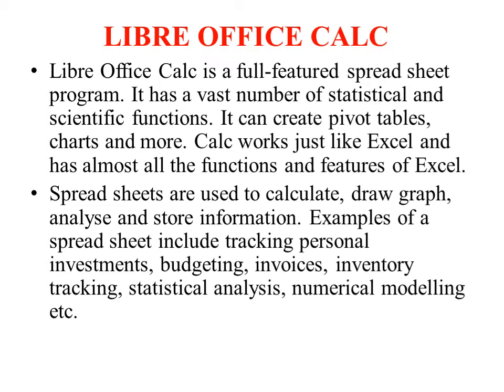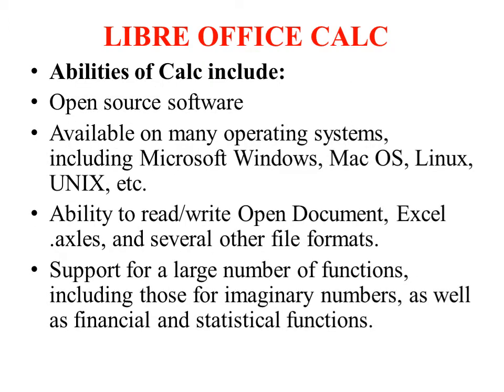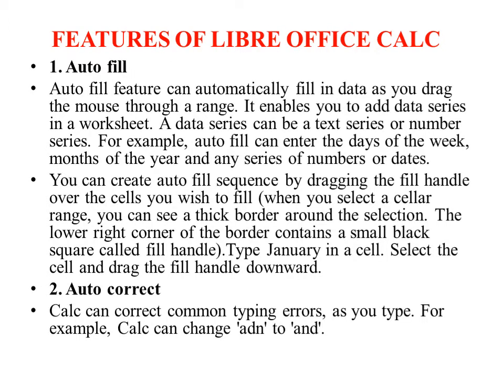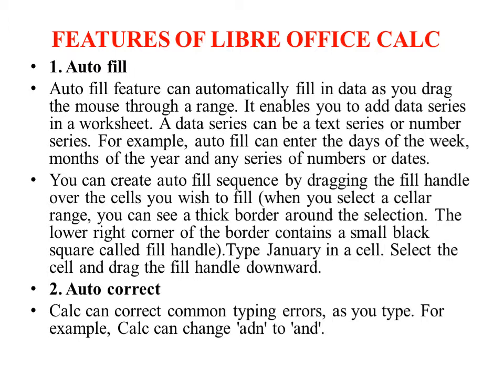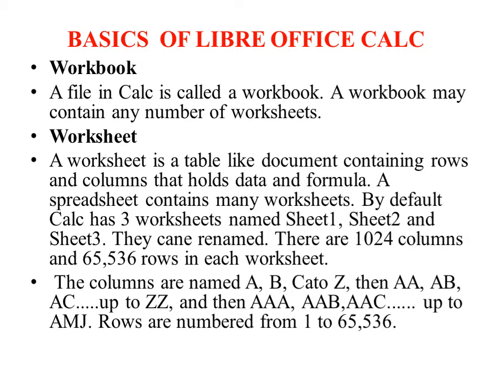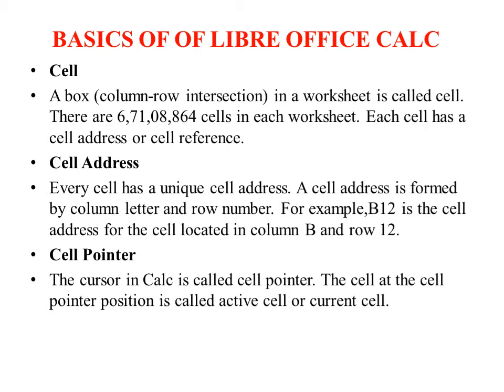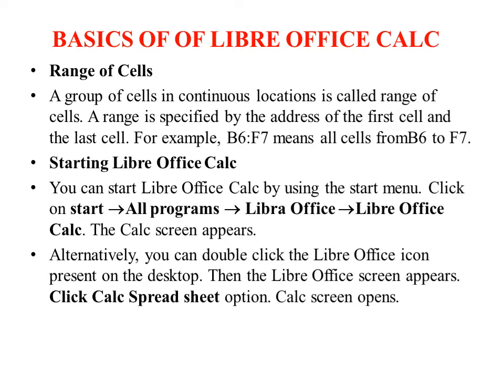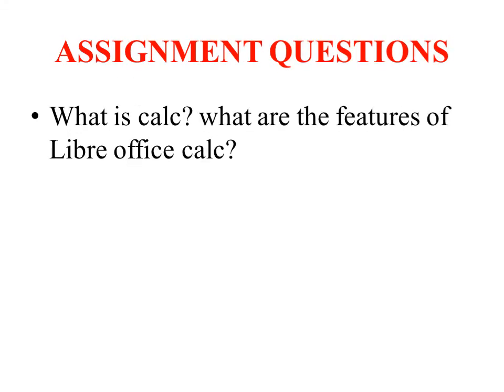LECTURE 6 —SOFTWARE FOR DATA MANAGEMENT BCOM CA S4 – LIBRE OFFICE CALC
Libre Office Calc is a full-featured spread sheet program. It has a vast number of statistical and scientific functions. It can create pivot tables, charts and more. Calc works just like Excel and has almost all the functions and features of Excel.Spread sheets are used to calculate, draw graph, analyse and store information. Examples of a spread sheet include tracking personal investments, budgeting, invoices, inventory tracking, statistical analysis, numerical modelling etc.